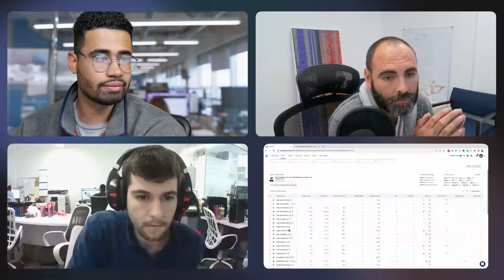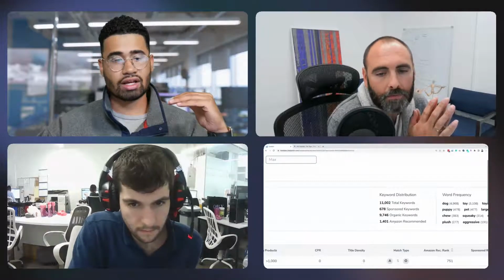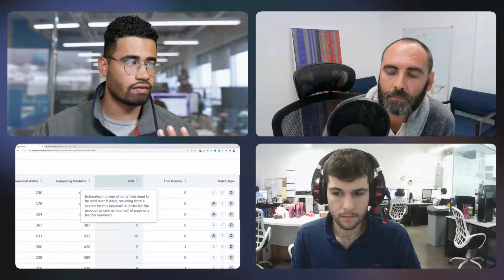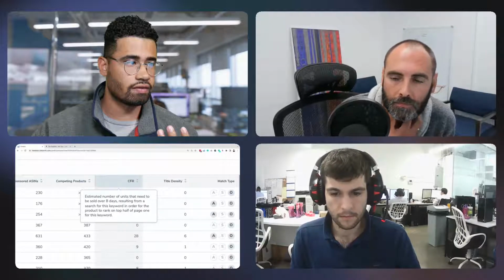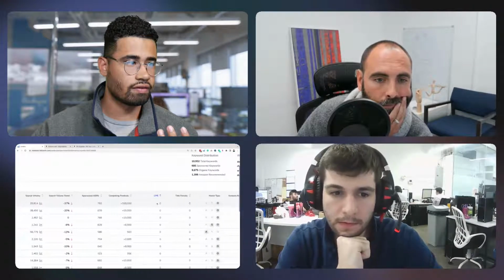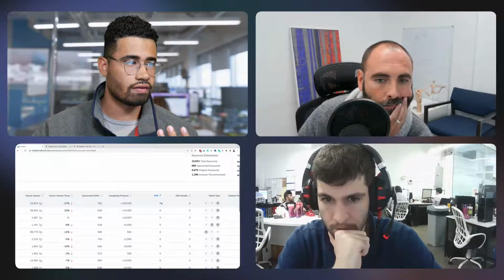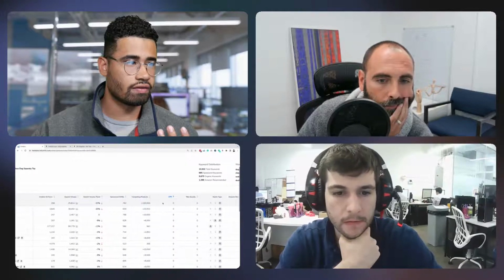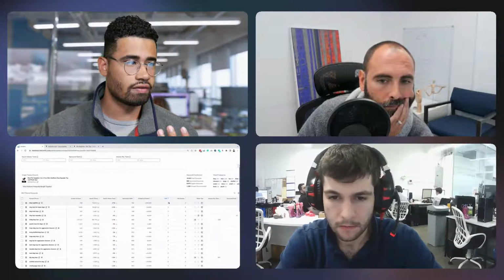Helium10 - Cerebro - Deep Dive W/ Lem Turner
Once again, we go live with Lem Turner to deep dive into Helium10, and Cerebro one of it's most useful tools!

🔥Breetly is an all-in-one e-commerce agency that can help you maximize your online business!

See how Breetly has grown businesses for our clients in our case studies ➜